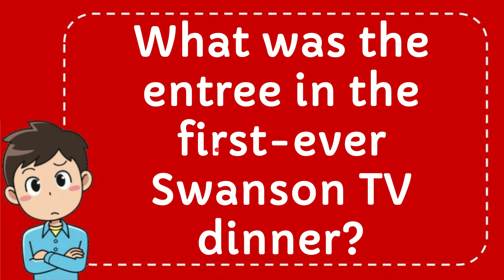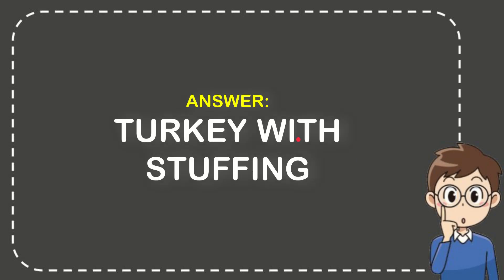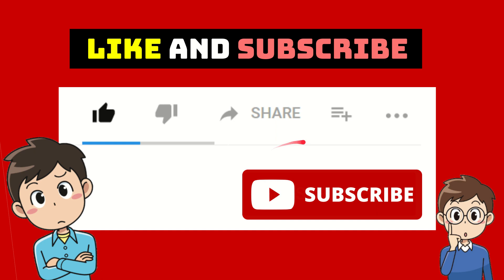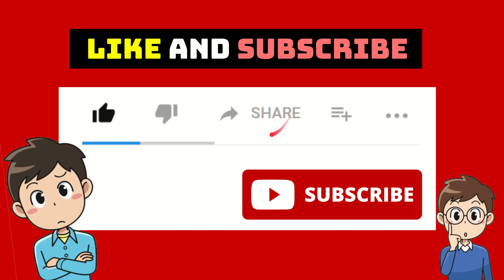What was the entree in the first-ever Swanson TV dinner?